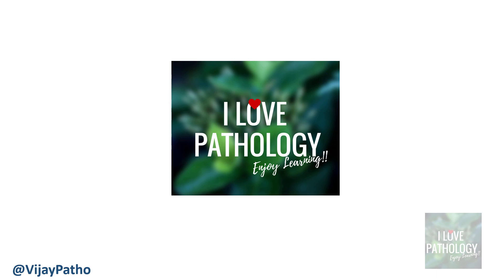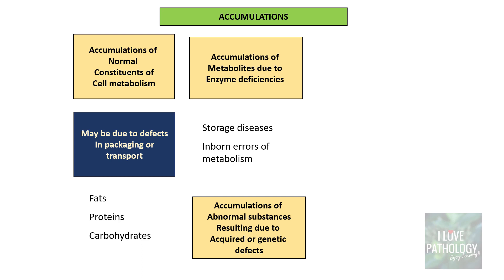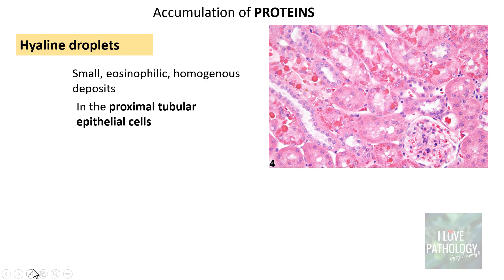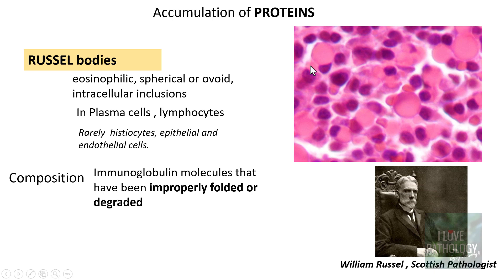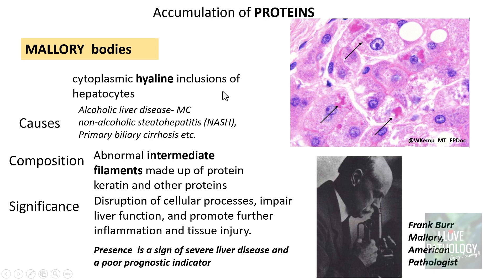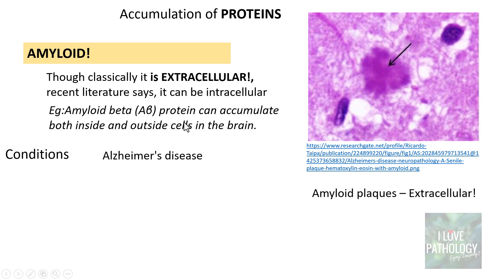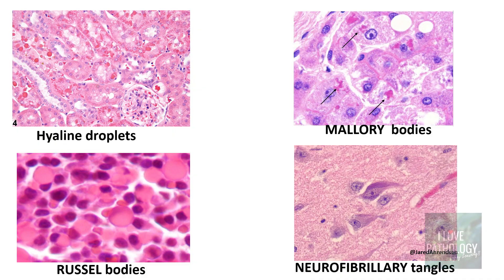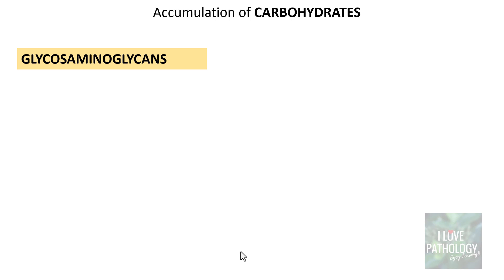INTRACELLULAR ACCUMULATIONS: Proteins & Carbohydrates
A series of video tutorials discussing the topics for undergraduates in Pathology In this tutorial , i have discussed Intracellular accumulations- accumulation of PROTEINS AND CARBOHYHDRATES ***Follow me